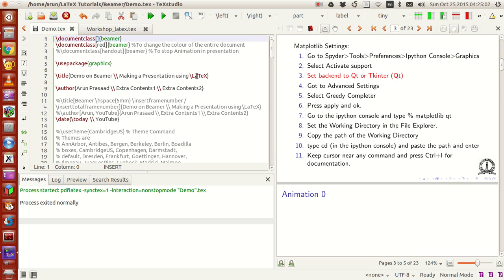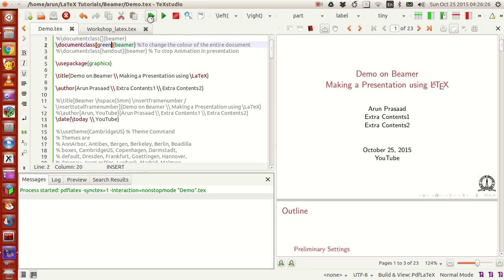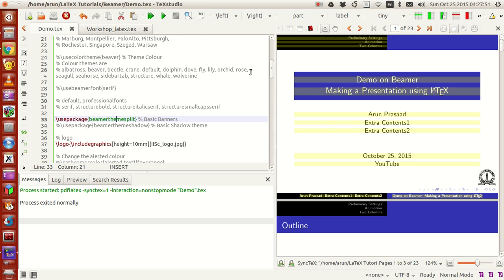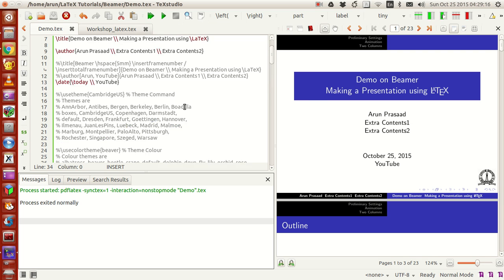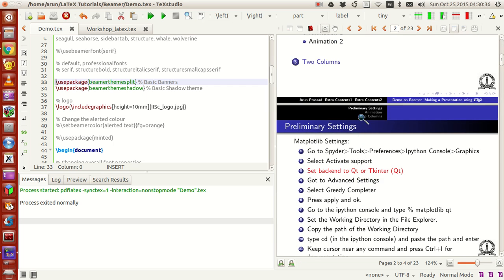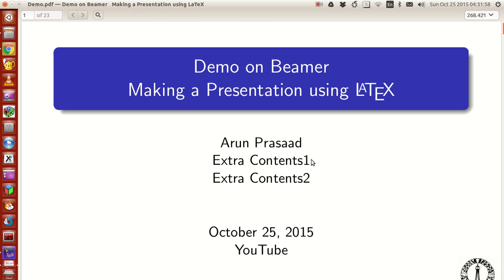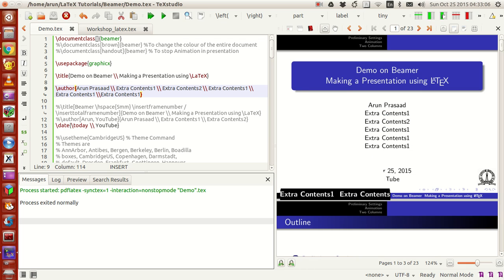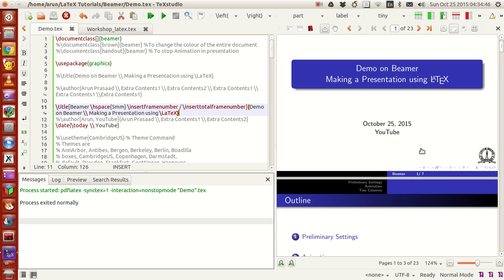LaTeX Programming : 047 : LaTeX Beamer Part 2 of 7